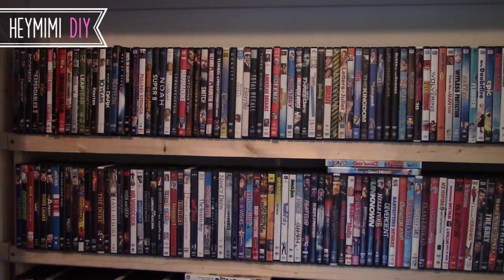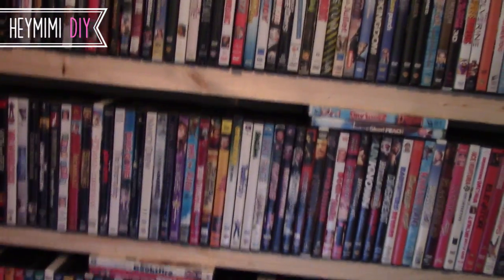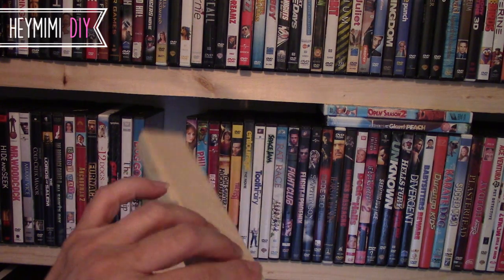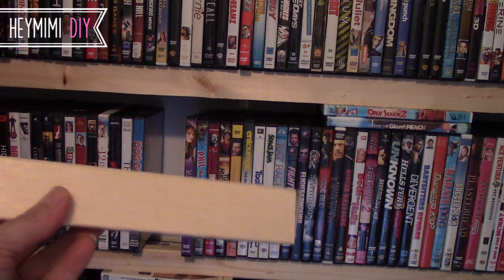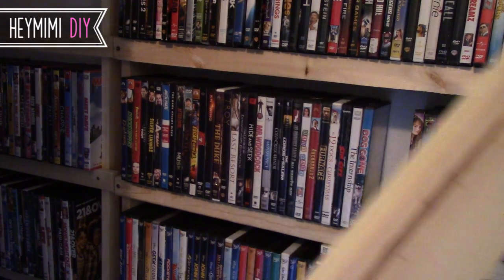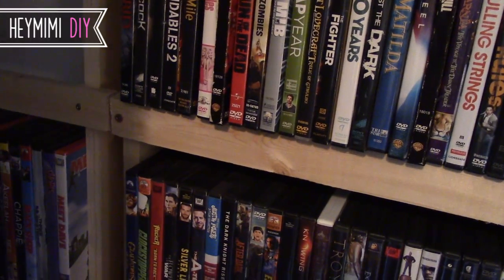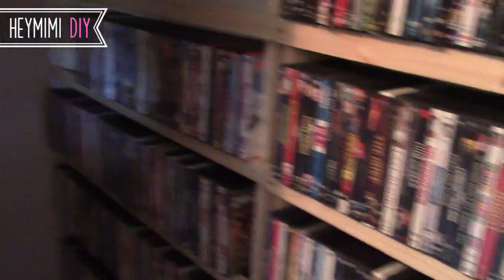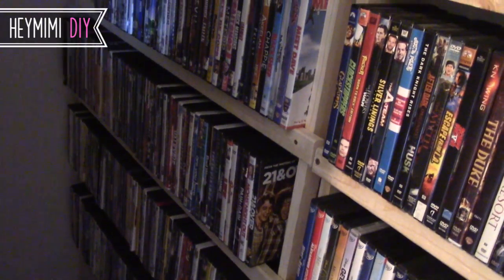DIY DVD Shelves - Quick and Cheap DVD Storage Shelf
Inexpensive DVD Storage you can build for less than $25 in just one afternoon.  Have Lowes or Home Depot cut all the wood for you and just screw it together in a hour or two!